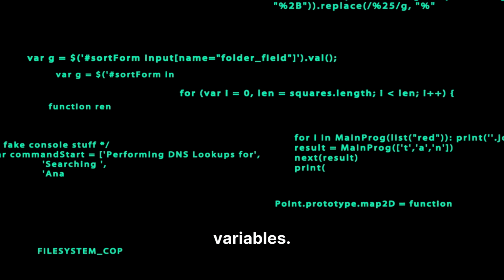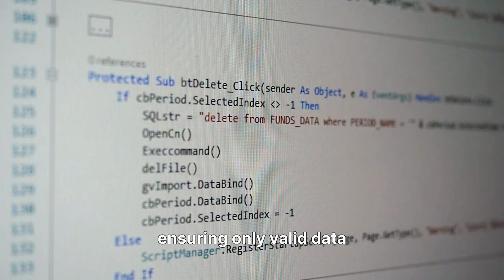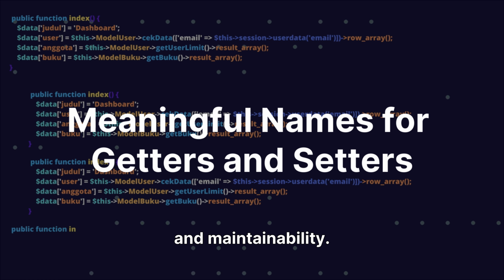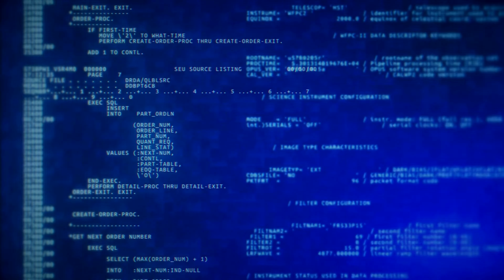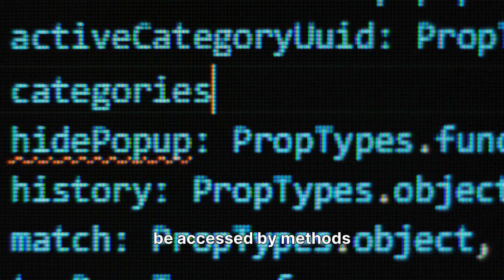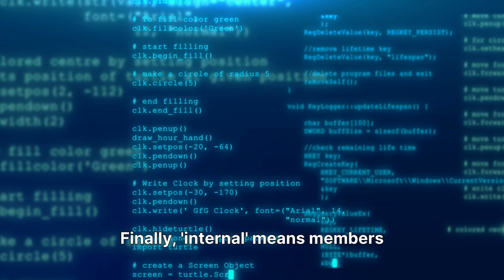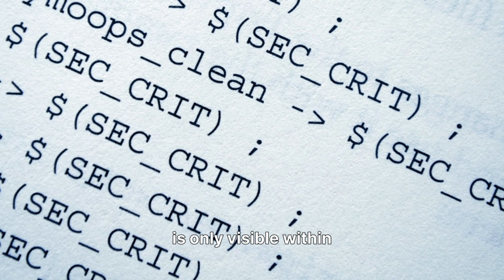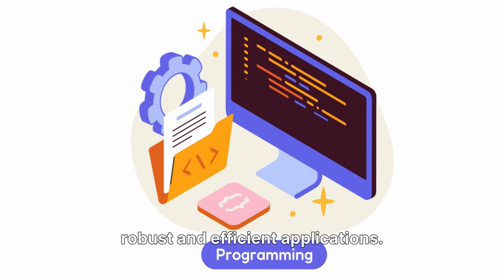5 Reasons Your Code Isn't Working Without Encapsulation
5 Reasons Your Code Isn't Working Without Encapsulation
Programming Encapsulation Explained
If you're struggling with your code, encapsulation might be the key! Learn why encapsulation is essential in programming and how it can improve your code.